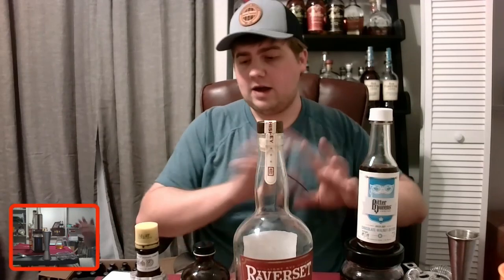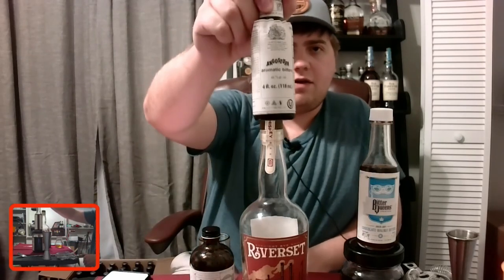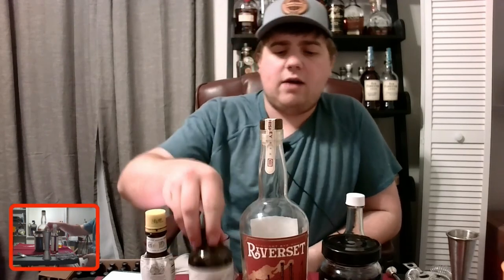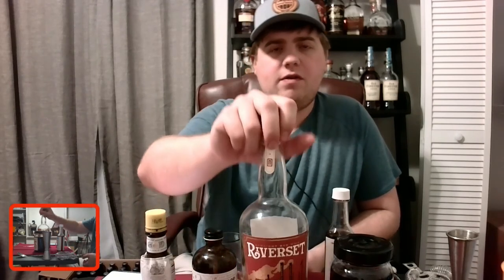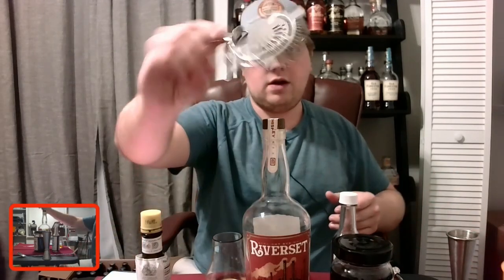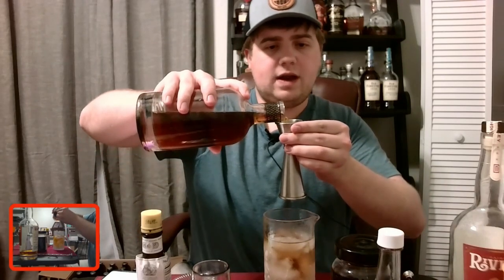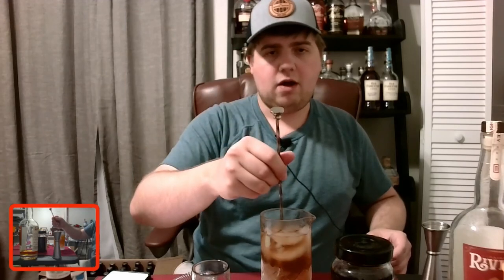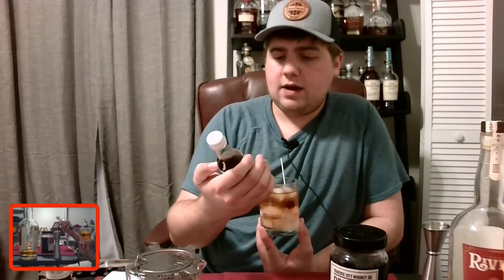How to Make a Fall Old Fashioned